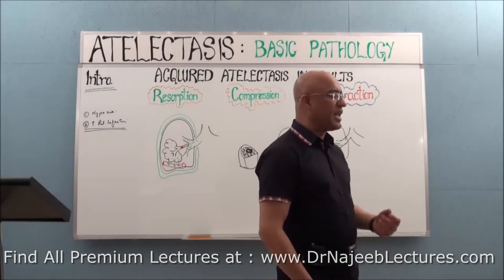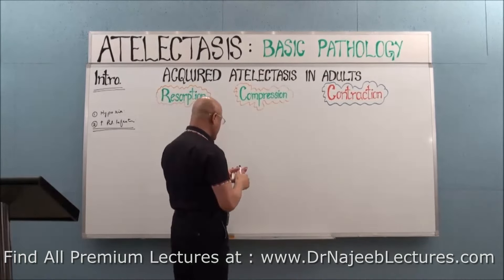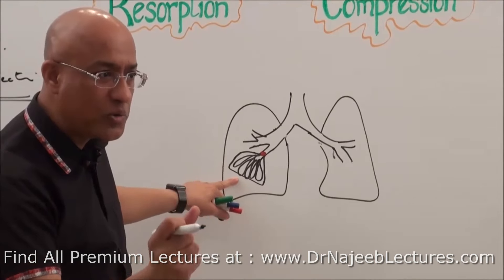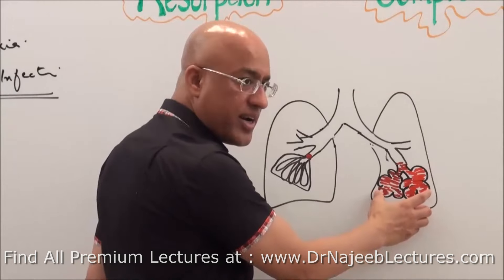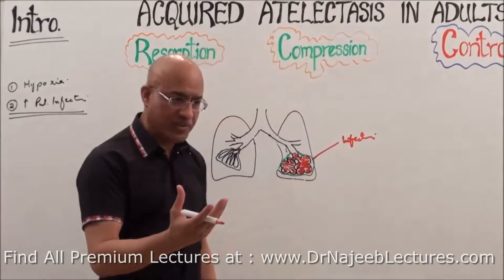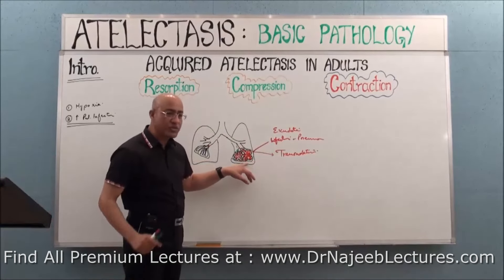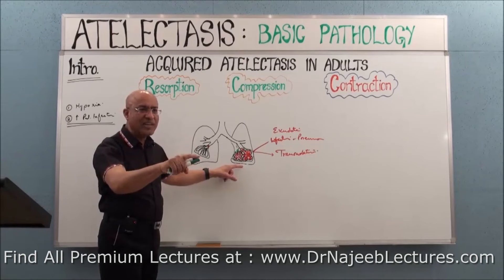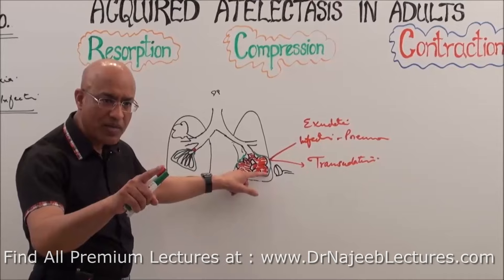Atelectasis vs Consolidation of Lungs | Respiratory Pathology🫁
1. More than 1000+ Medical Lectures.
2. Basic Medical Sciences & Clinical Medicine.
3. Mobile-friendly interface with android and iOS apps.
5. Download option for offline video playback.
6. Fanatic customer support and that's 24/7.
7. Fast video playback option to learn faster.
8. Trusted by over 2M+ students in 190 countries.
▬▬▬▬▬▬▬▬▬▬ Contents of this video  ▬▬▬▬▬▬▬▬▬▬
00:00:00 Difference Between Atelectasis And Consolidation
00:08:18 When A Part Of A Lung Is Is Consolidated, Why Is Vocal Resonance Reduced?

Atelectasis vs Consolidation

What is Atelectasis and consolidation?

Atelectasis is the collapse of one or more areas of the lung whereas Consolidation is a condition characterized by swelling and hardening of the lung tissue due to the presence of fluid in the air sacs (alveoli) and smaller airways. The fluid can be in the form of water, pus, blood etc. Consolidation is a sign seen on the X-ray film, the medical condition is termed as pneumonia.

Difference in causes

Atelectasis is most commonly seen after surgeries of the chest or abdomen. Due to the side effect of anesthesia, the air sacs tend to collapse. Atelectasis may be caused due to obstruction of the airways by the presence of a foreign body, mucus plugs or tumour. It is also seen in cases of pneumothorax where there is air in the pleural cavity and in pleural effusion where there is fluid in the pleural cavity. The pleural cavity is the space that separates the chest wall from the lungs.

Consolidation or simply speaking, pneumonia is the infection of the lungs caused by bacteria like streptococcus pneumoniae, legionella, mycoplasma pneumoniae; viruses like adenovirus, influenza virus; fungi or parasites. In pneumonia, the alveoli are filled with pus. Pneumonia is seen in patients with low immunity i.e. in AIDS, patients taking chemotherapy, elderly patients, hospitalized patients etc. Consolidation is also in pulmonary oedema (fluid in the air spaces which occurs due to heart failure) and lung cancer.

Difference in symptoms and signs

In atelectasis, the patient complains of cough, chest pain, breathlessness, rapid breathing and increased heart rate. In severe cases, there is a bluish discoloration of the skin and lips due to low oxygen levels called as cyanosis. In consolidation, the patient develops fever with chills, cough with yellow/green/blood stained sputum, chest pain, breathlessness, confusion etc.

In both cases, X-ray and CT scans of chest will help to diagnose the condition. In cases of pneumonia, we do tests like complete blood count, blood culture, sputum culture, serum electrolytes and liver function tests. A bronchoscopy may be done wherein a thin flexible tube is inserted into the airway to view the airways and clear any obstruction.

Difference in treatments

In patients of atelectasis, chest physiotherapy in the form of deep breathing exercises is advised. If there is an obstruction in the airways, then bronchoscopy is done to clear the airways. If a tumour is causing lung collapse, then surgical removal of the growth is done, followed by radiotherapy or chemotherapy. If there is air/fluid in the pleural cavity, then it is removed. In cases of pneumonia, depending on the causative agent, the appropriate medication is provided. Antibiotics, anti-viral and anti-fungal medications are given as a rule. The patient is advised adequate rest and plenty of fluid intake for quicker recovery.